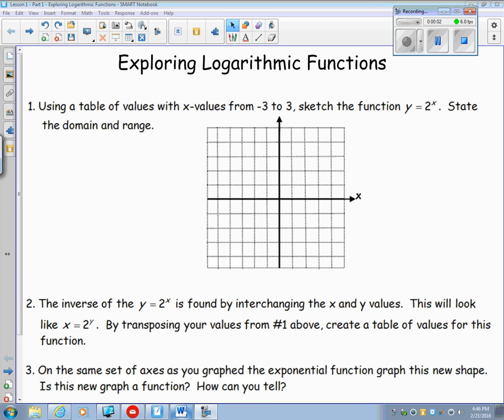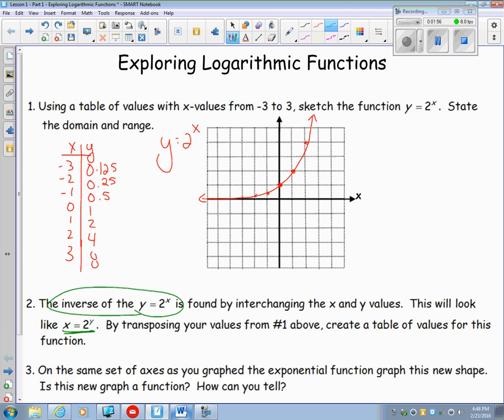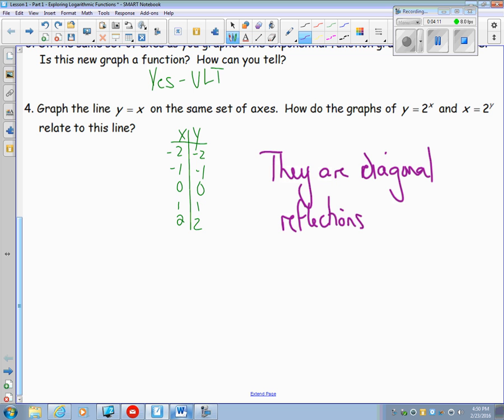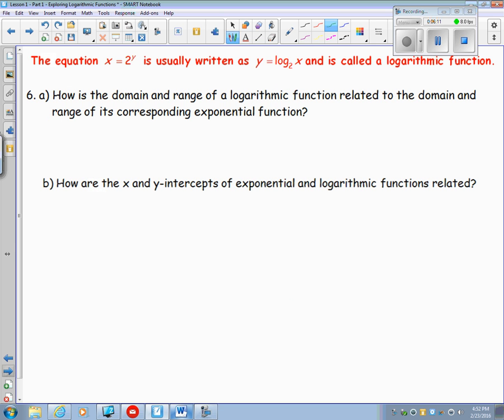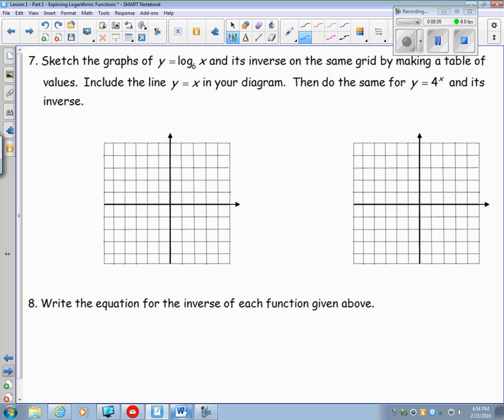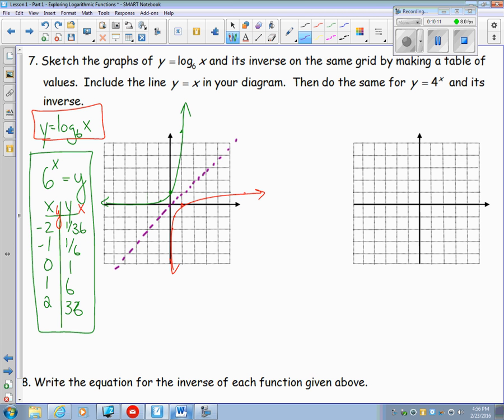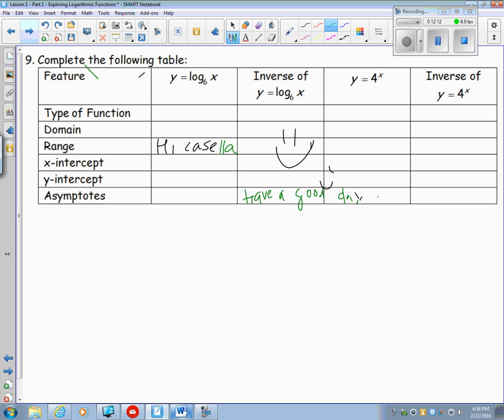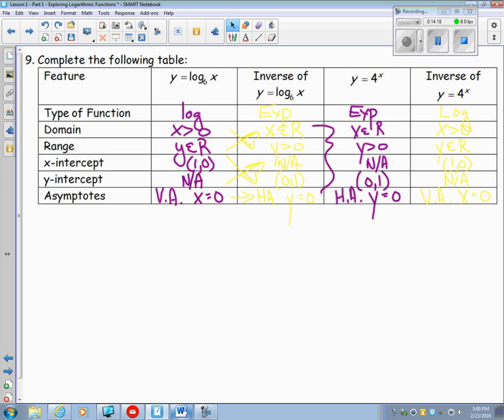All of Part 1 Exploring Logarithmic Functions